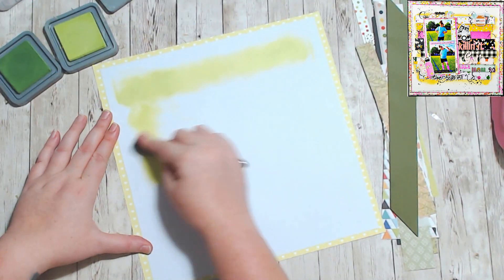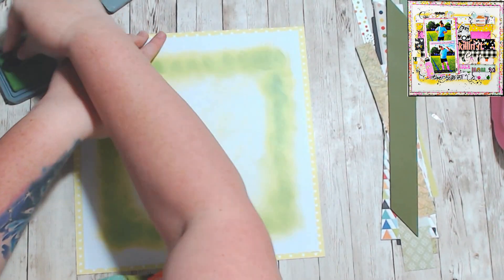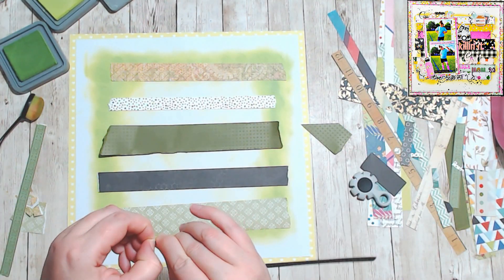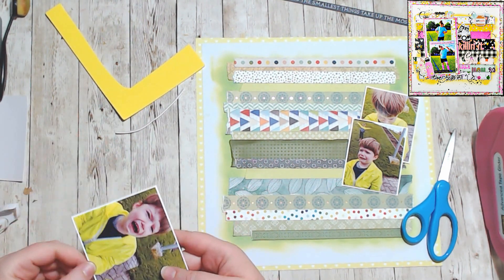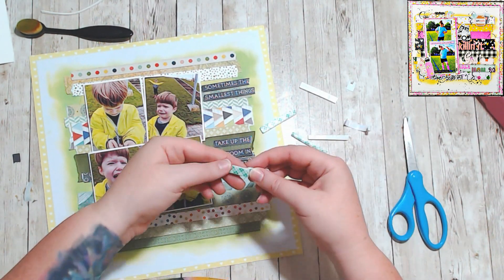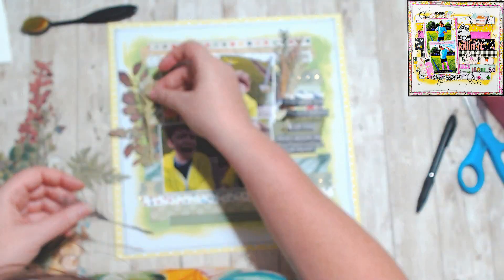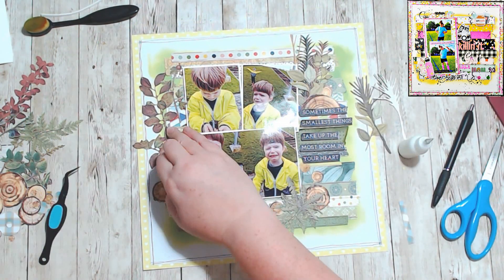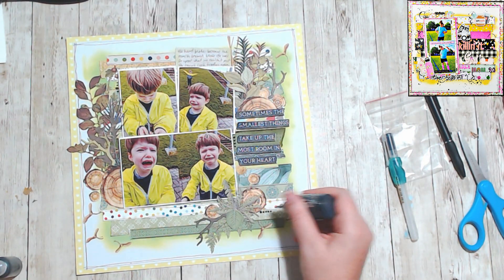Room in Your Heart // Scraplift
I've done a scraplift of the fabulous @MirandaWebber82 and her fun layout! Please check her out and spread some love!!